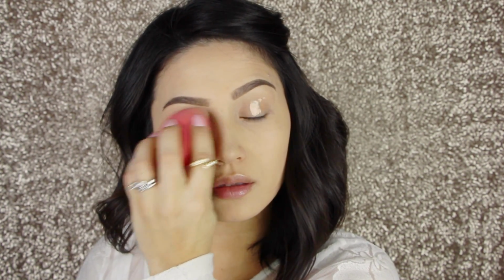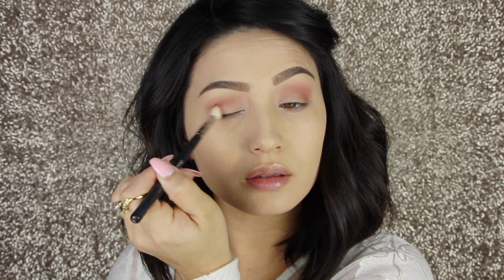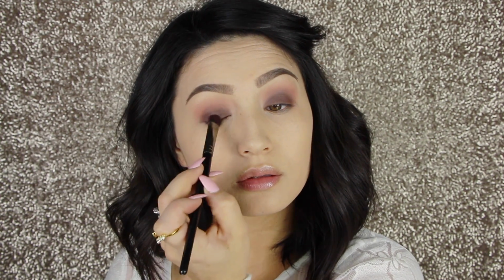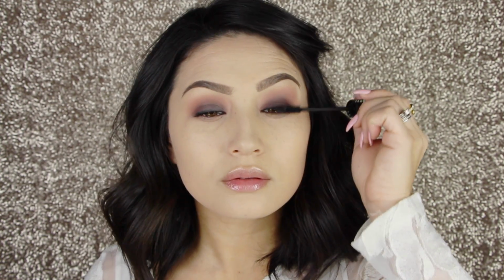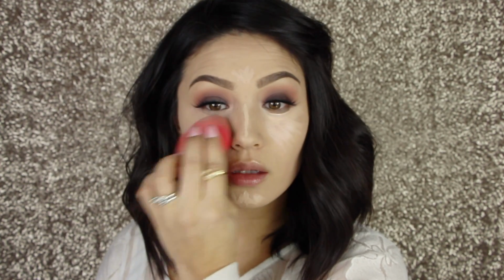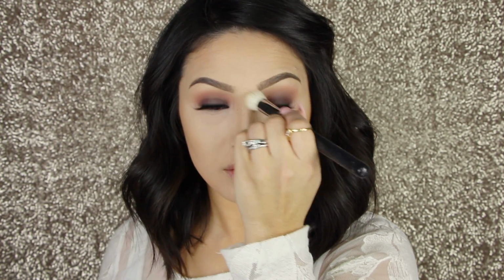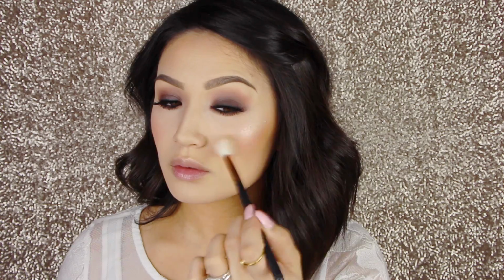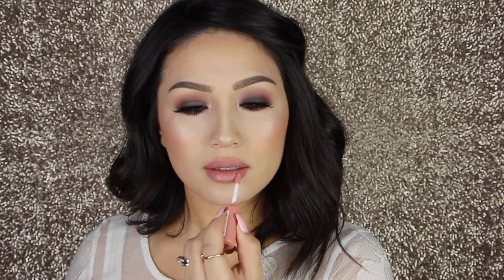Soft + Smokey Valentines Day Tutorial | NEW Colourpop Pressed Shadows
I love the look of smokey eyes paired with glowing skin! This look is perfect for a date night, or let's be real. whenever you want!!

Products Used:
Colourpop Pressed Shadows
-Fire Fly
-Wake up Call
-Top Knotch
-Cloud Nine

Tarte Man Eater Liner

Eylure X Vegas Nay "Bronze Beauty" Lashes

Becca Soft Light Blurring Powder

Colourpop X AlexisRen "Golden Moment" Bronzer

Marc Jacobs Air Blush "Night Fever & Hot Stuff"

Colourpop "Lunch Money" Highlight

NYX "Nude Suede Shoes" Lip Liner

Colourpop Satin Lip "Jiffy"

NYX Butter Gloss "Creme Brûlée"

Brushes: Code "Stephwillis" for discount on morphe!
Dose of Colors Pencil Brush
Real Techniques Flat Foundation Brush